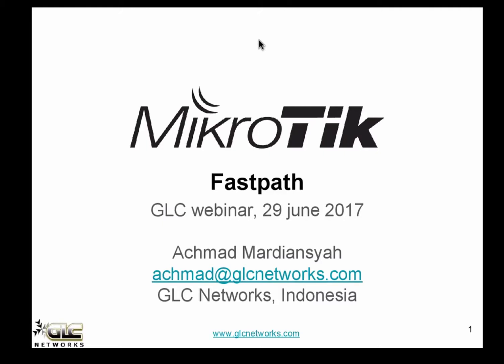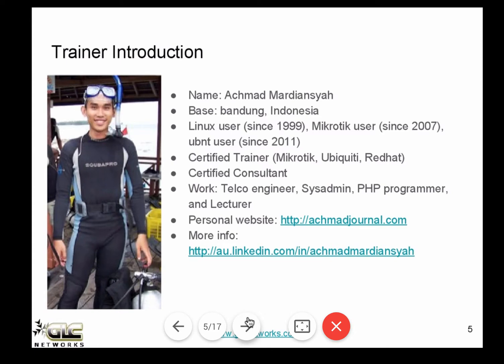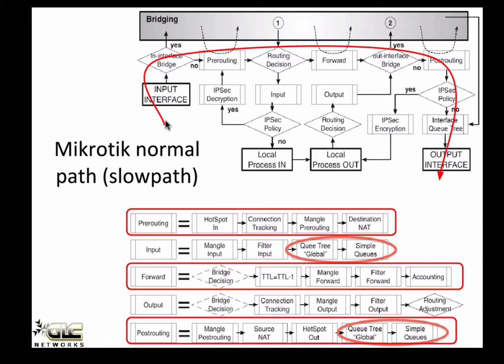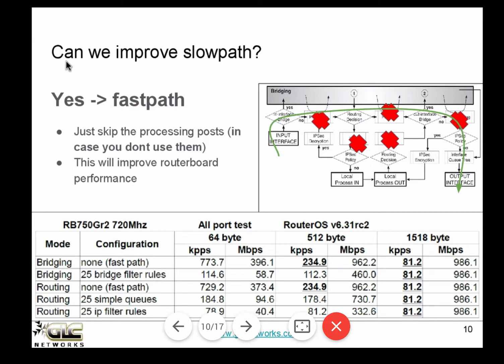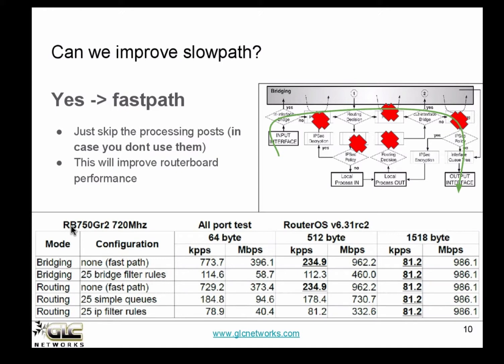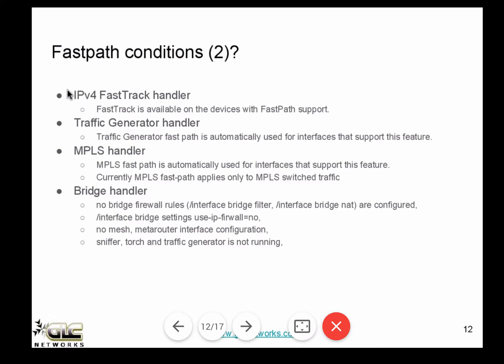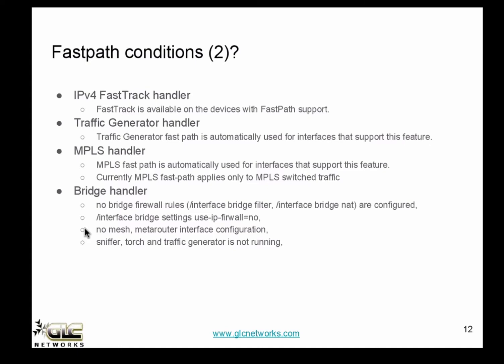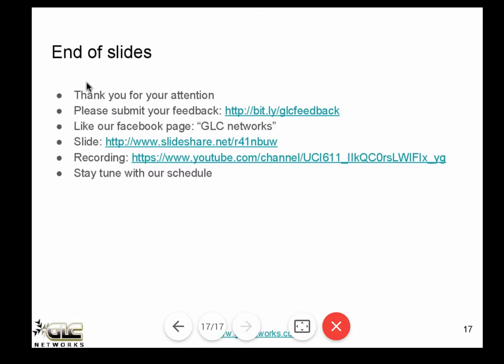Mikrotik Fastpath (English)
Title: Mikrotik Fastpath
Event: Webinar
Date: 29th June 2017
Presenter: Achmad Mardiansyah

In this webinar, we discuss a feature from mikrotik routerOS that is called fastpath. This feature will improve routerboard performance by increasing number of packet per second and lowering CPU usage. Fastpath requires several conditions to be active, and the webinar is talking about them